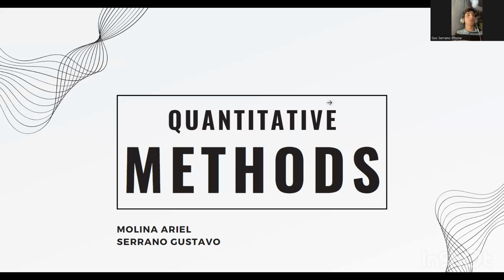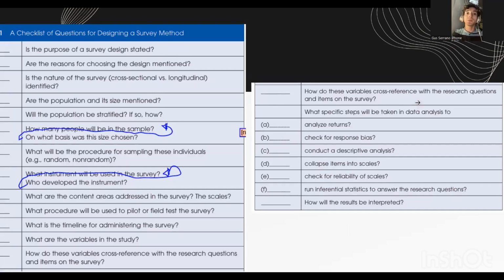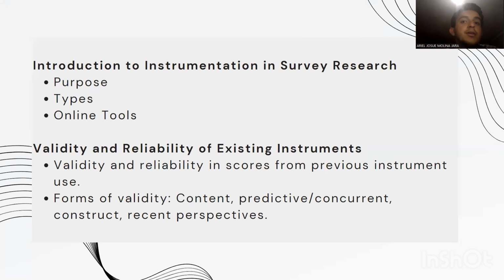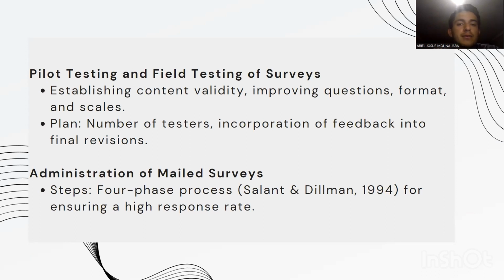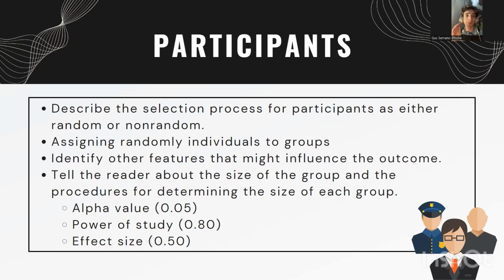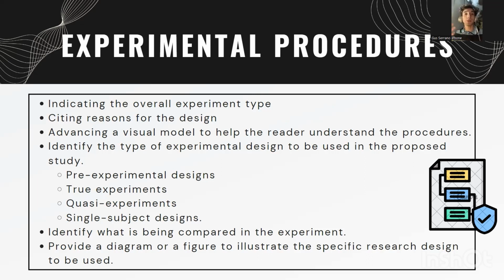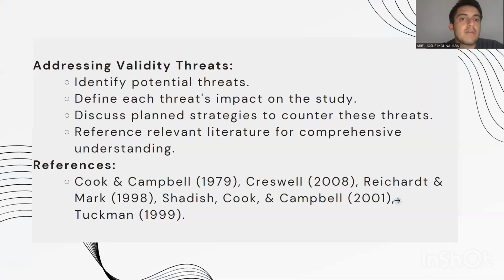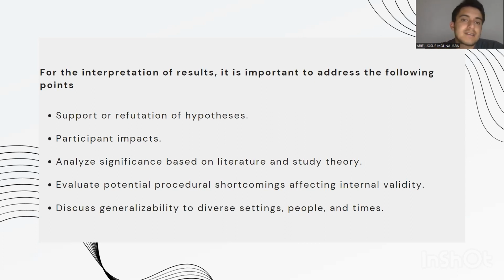Video 1 - C2 HV